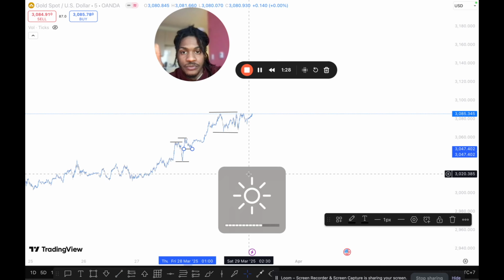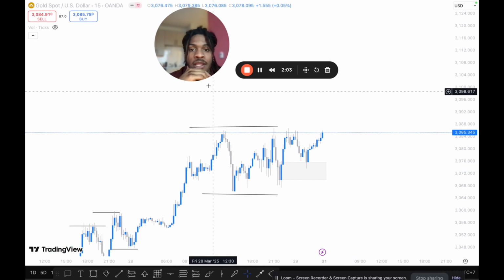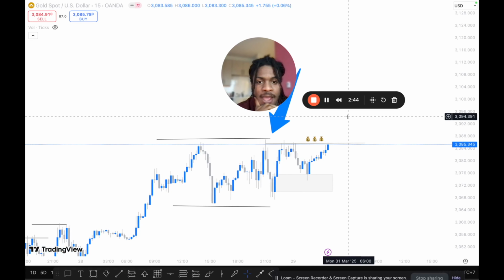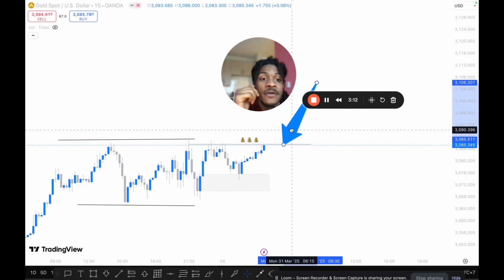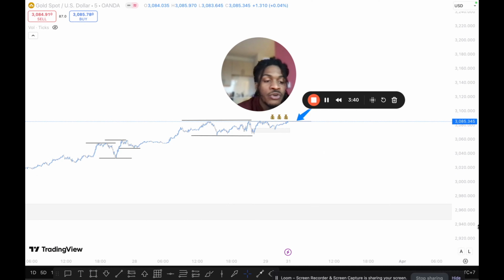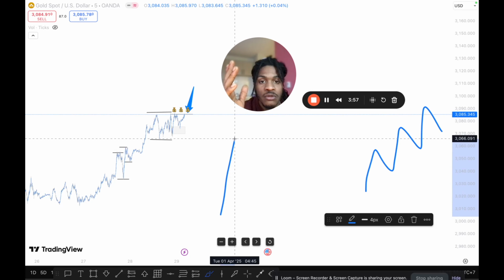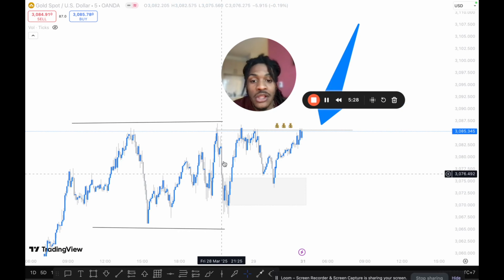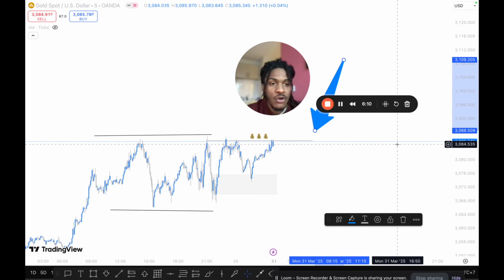"Gold & Futures FVG Trading Strategy: The Simple Method for Big Wins!"